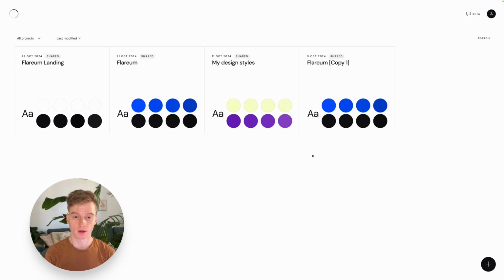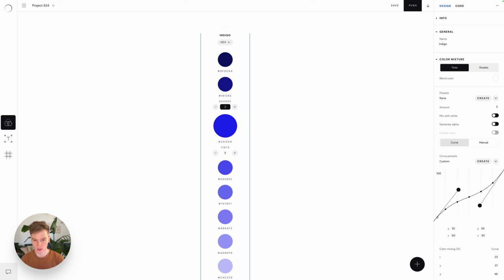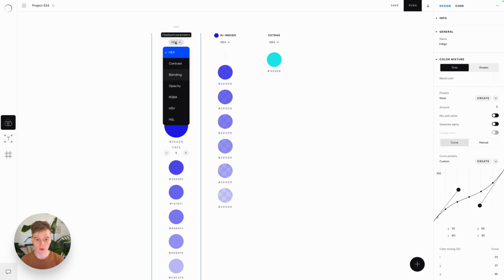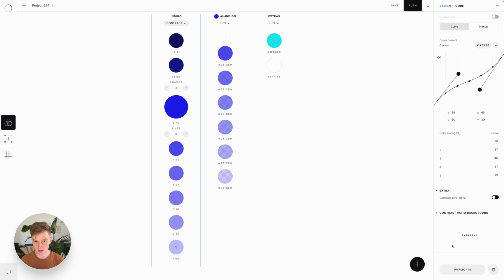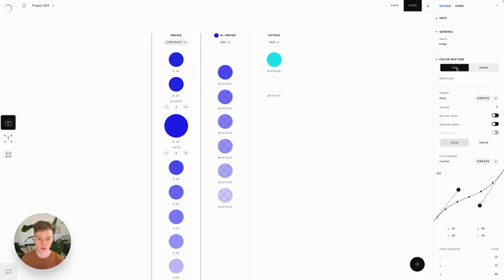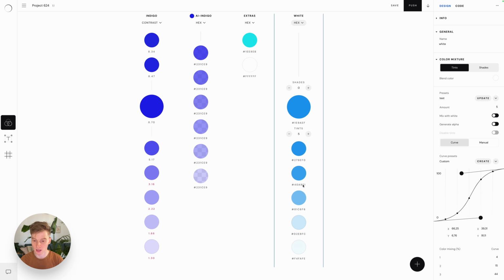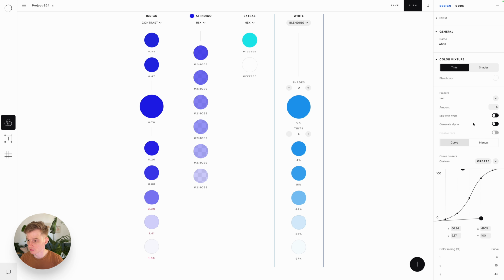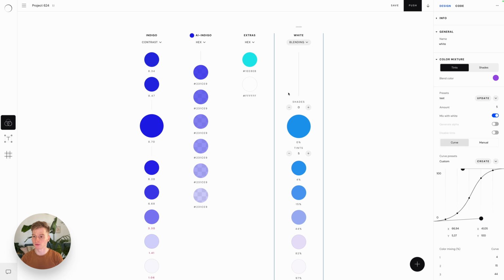Scalable Color System in Flareum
Today, we’re diving deep into the Flareum advanced design system builder to create a scalable and logical color system for your product.

We’ll explore how to structure color dependencies, generate alpha variations, to establish consistent connections across your entire platform.

Whether you're starting a new design system or improving an existing one, this guide will help you build a solid foundation for color usage.

Timecodes
0:00 – Intro
0:10 – Color Page Overview
0:28 – Color Set Types Breakdown
1:00 – Tints & Shades
1:41 – Transparency
2:15 – Extra Colors
2:40 – Color Column Overview
3:50 – Contrast Ratio
4:48 – Color Panel Breakdown
5:17 – Tints & Shades Control
5:49 – Working with Color Presets
7:14 – Curve & Manual Blending
8:18 – Additional Features
9:10 – Mixing with White
10:00 – Features in Progress
10:36 – Outro